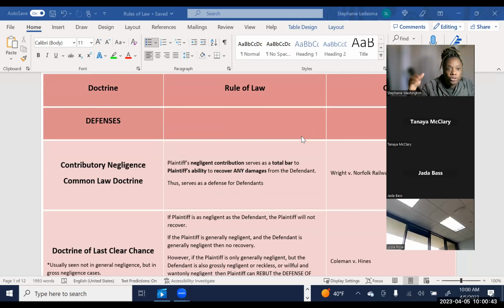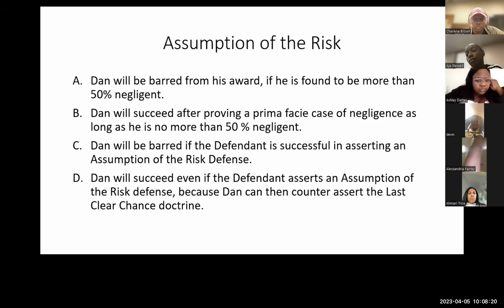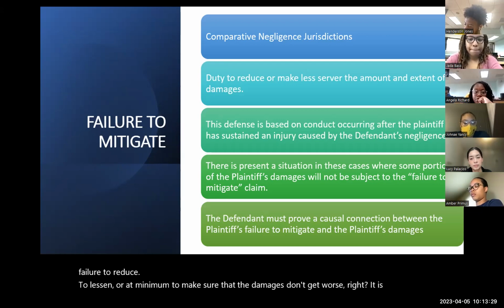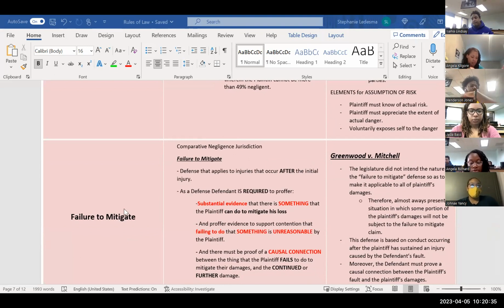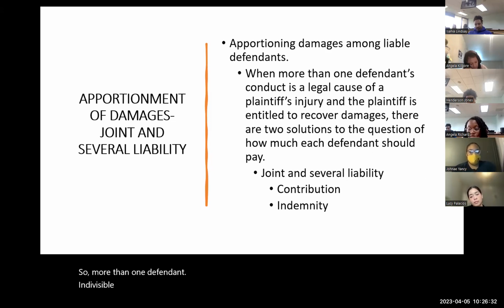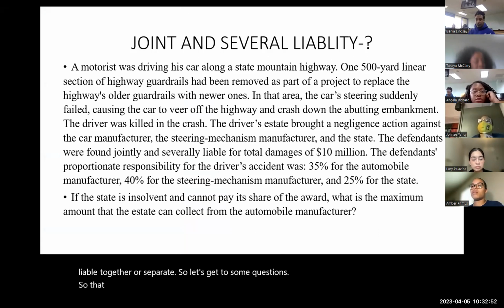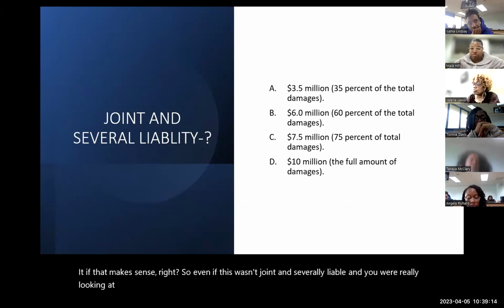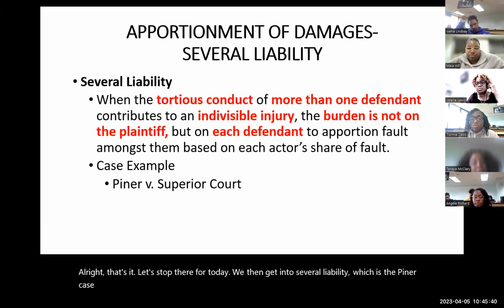Review 2 April 5, 2023